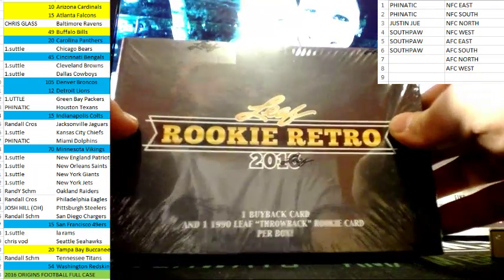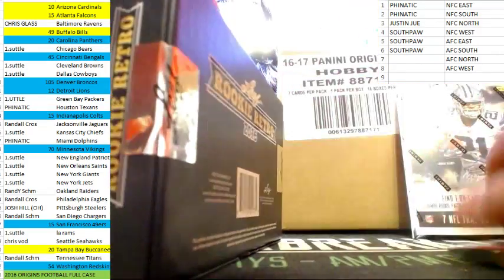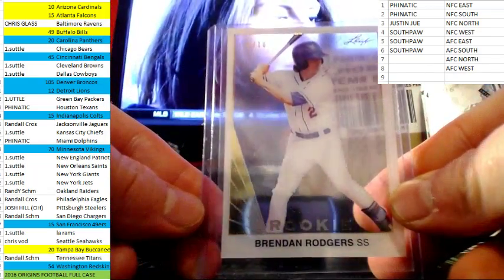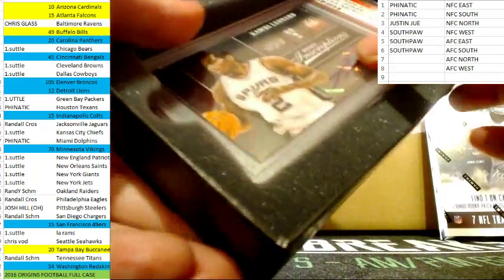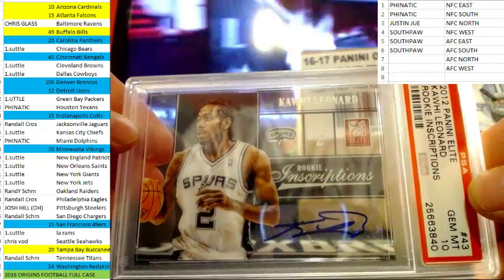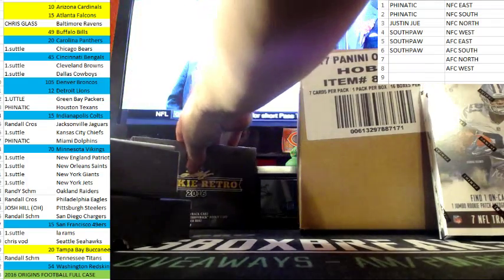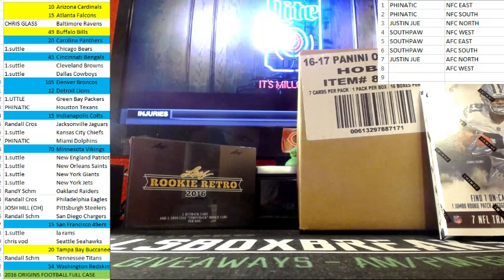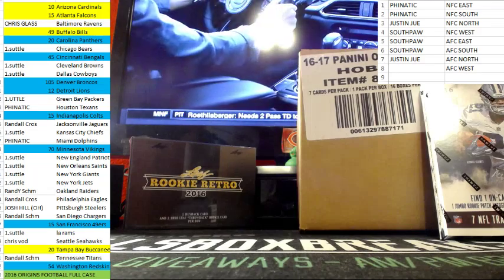2016 LEAF RETRO PERSONAL BOX 2